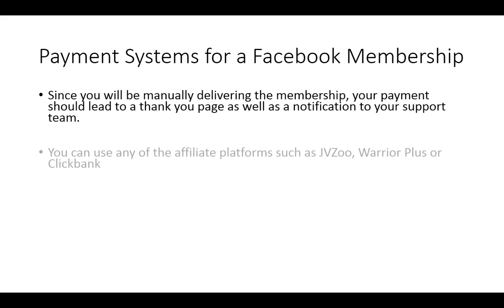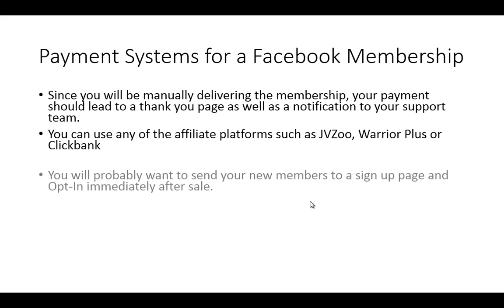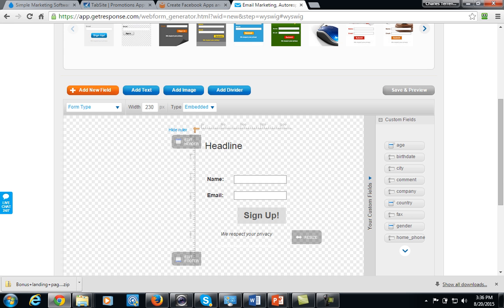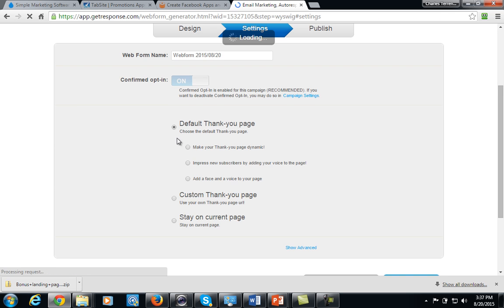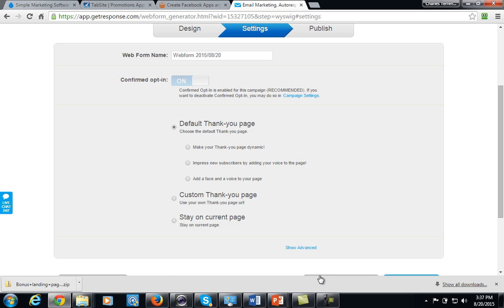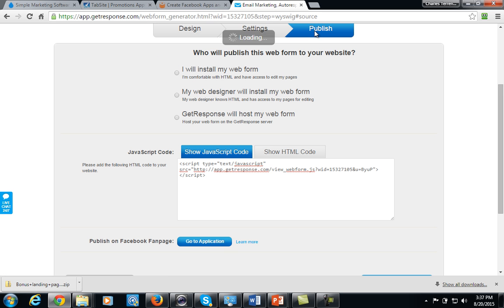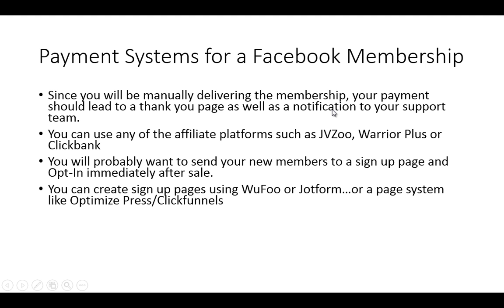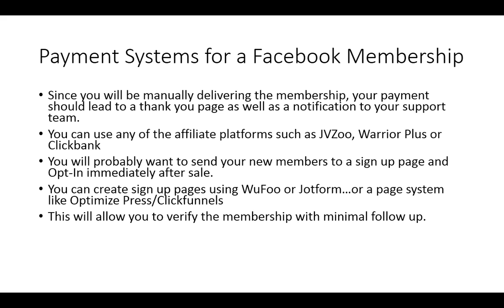Lesson 5 Facebook Monetization Secrets: Payment Systems For A Facebook Memberships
I am licensed to post and sell these videos. License available on request.